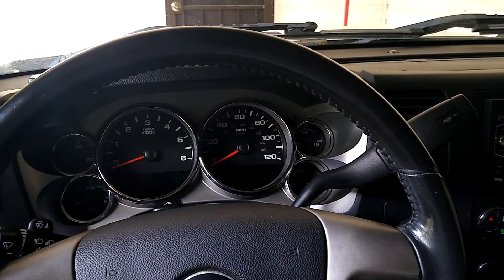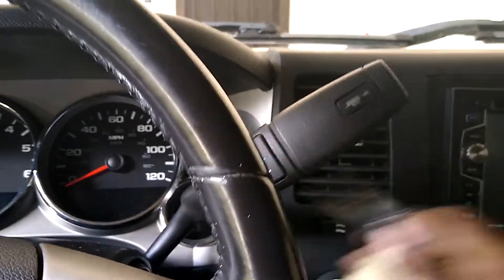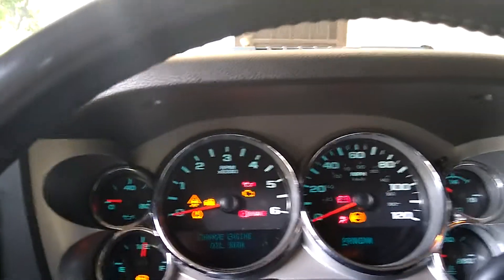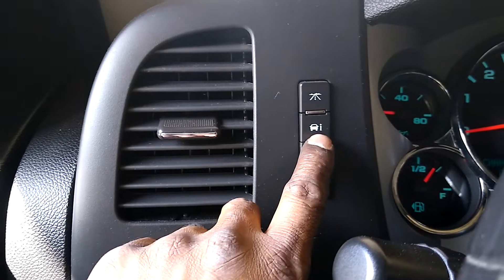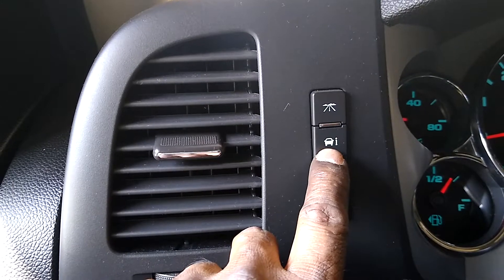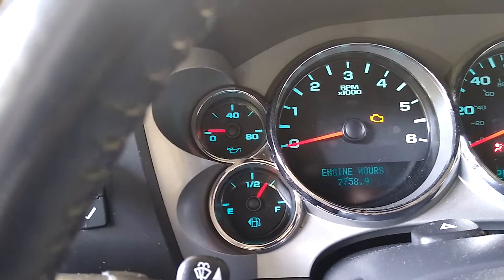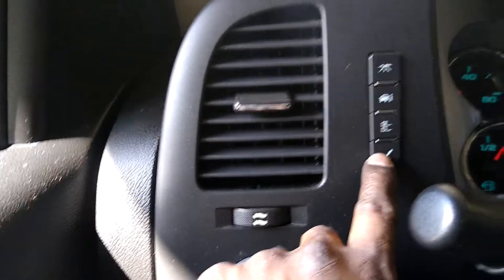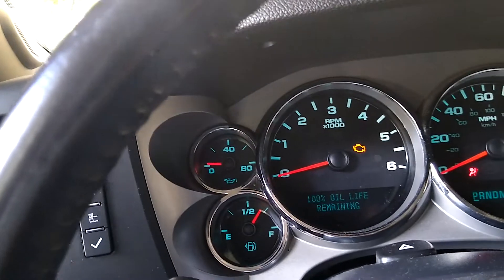How to reset Oil life to 100% Chevrolet Silverado 2011